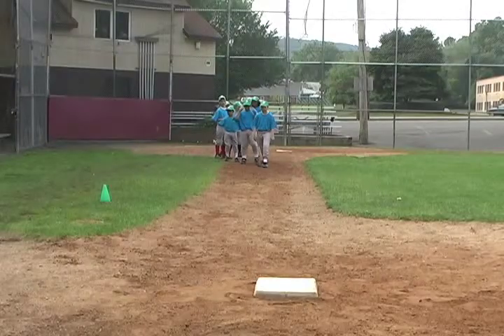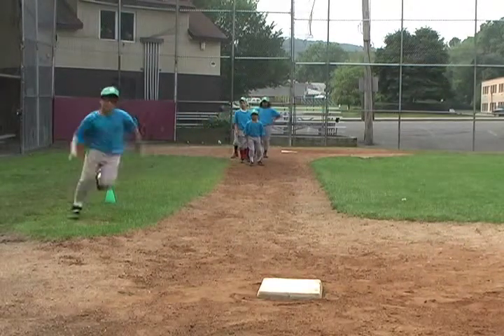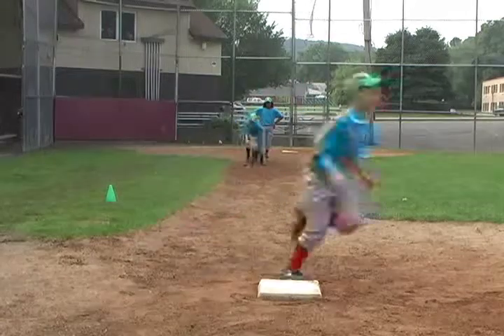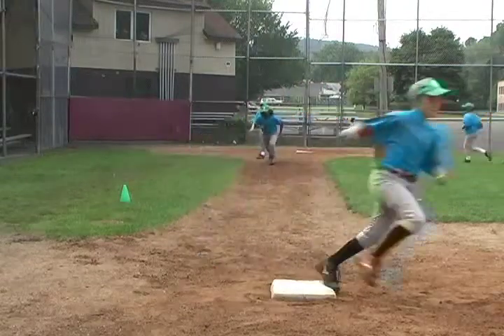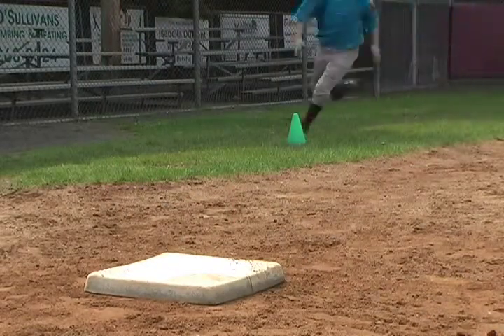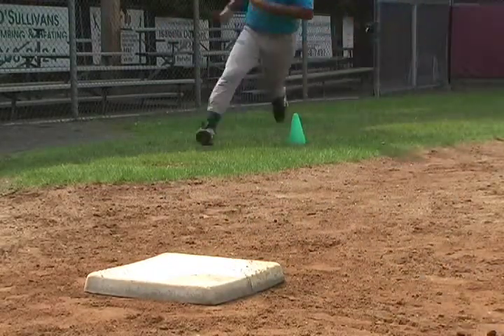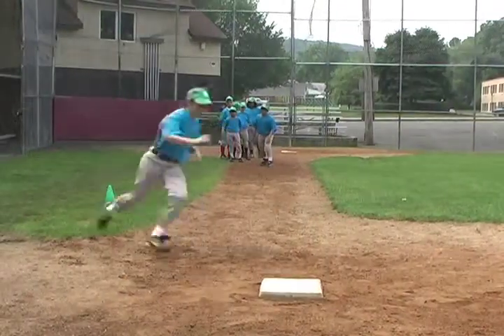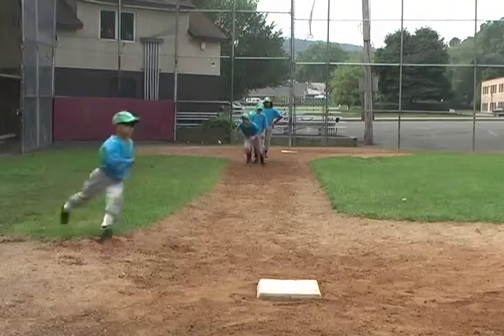Baseball Tip 7-Baserunning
After Marty's tip, the video clip addresses how to approach 1st base after a hit. The loop path is gone over in detail focusing on baseball baserunning fundamentals.